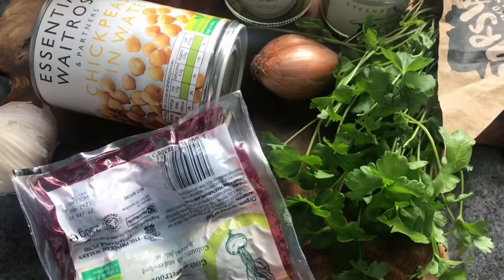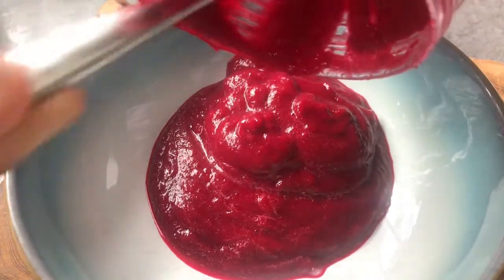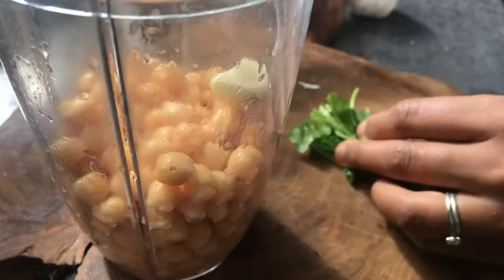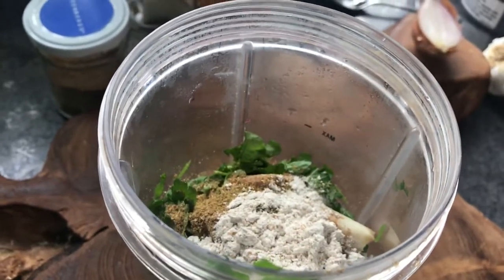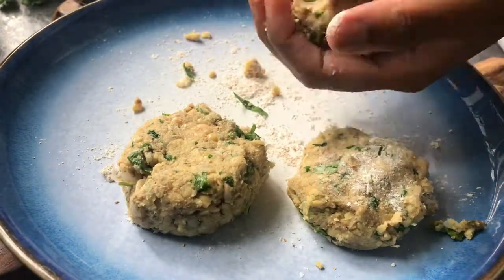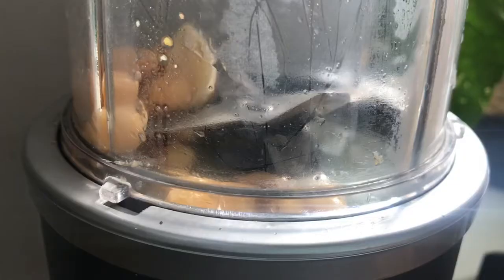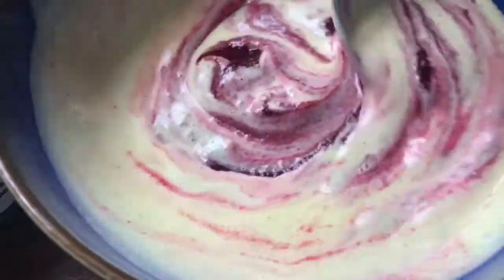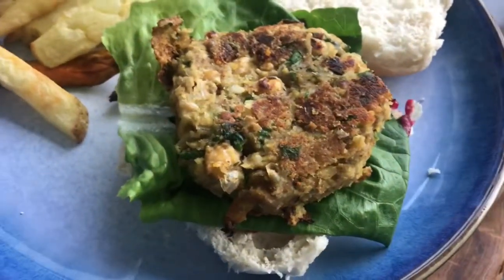Falafel Burgers with Vegan Beetroot Mayo - Easy family recipe Day 58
Day 58! Made some falafel burgers with beetroot mayo today, a great vegan recipe to have with the family. Everyone loves burger night!

Thanks for stopping by to my channel! This is the place where I get cooking and sharing. I’ve always loved doing this and I’m most happiest in the kitchen creating. I hope to inspire you with some fresh ideas and simple recipes to try at home.